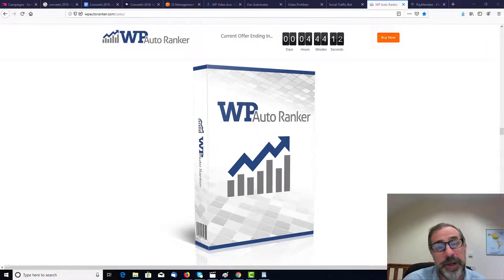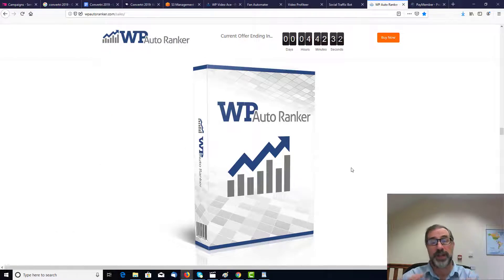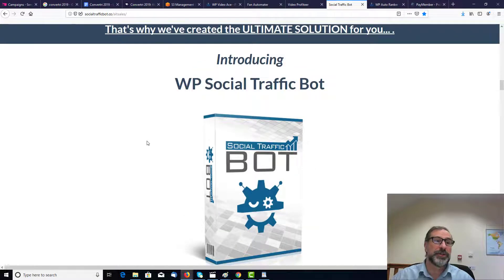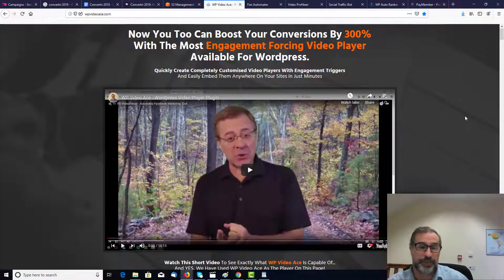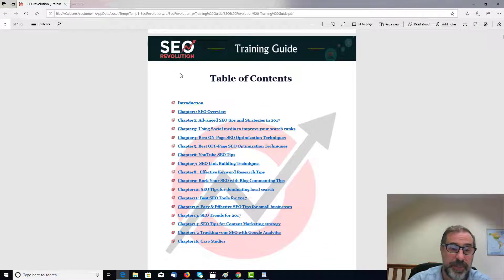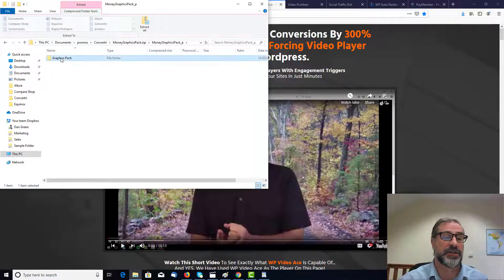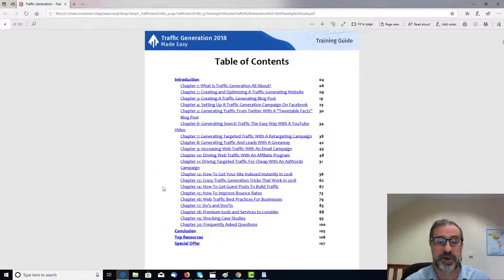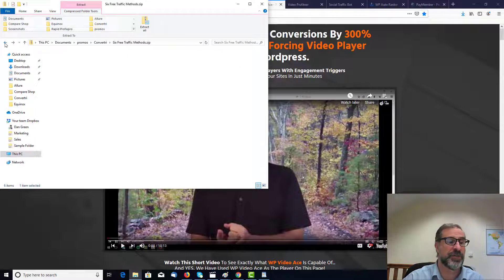Convertri 2019 - BIGGEST and BEST Bonus Pack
Click here to sign up to the sales event and secure our bonuses